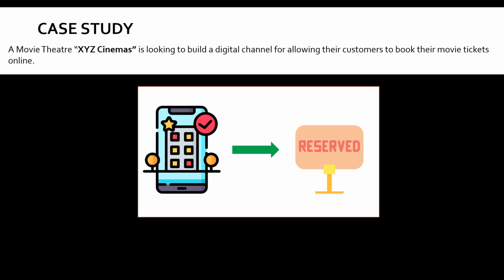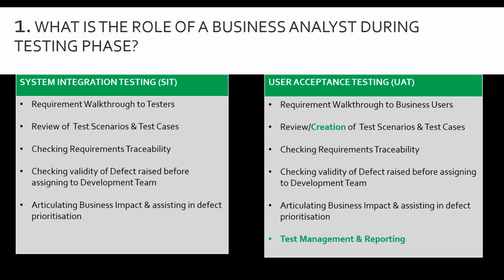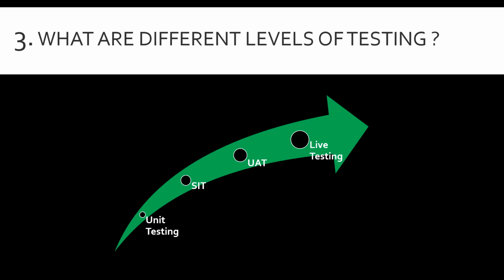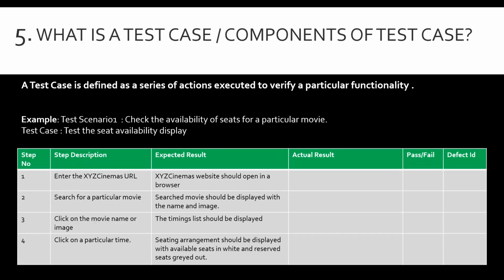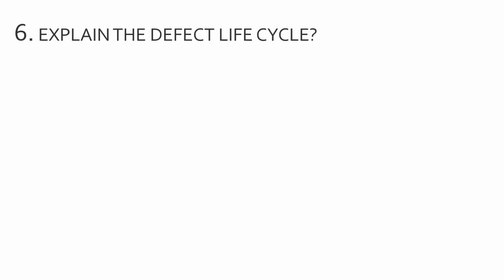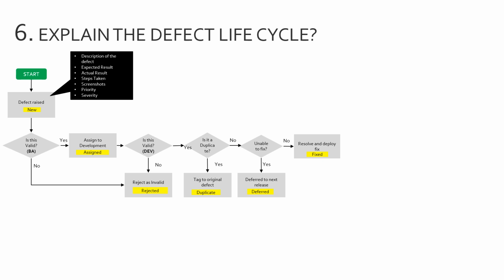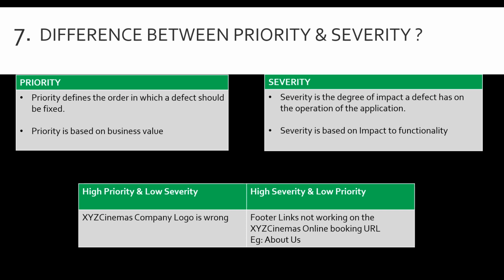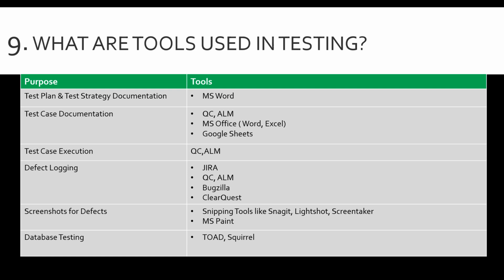[Top 9] Business Analyst Interview Questions and Answers on TESTING (Part 5)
If you have a Business Analyst Interview coming up then this is one of the Video for you. In recent past, Business Analyst are asked to manage or assist Business in UAT.

You are going to discover the Top 9 commonly asked Business Analyst Interviews Questions and Answers on Testing which will help you to answer testing related questions.

This video should help Experienced Business Analyst and Freshers to prepare for their Business Analyst Interview.

FREE Business Analyst Training Course : 25+ Video Lessons split across 9 Modules (ranging from requirement gathering, requirement documentation & diagrams to IT Skills and Testing)

I. Check out the Business Analyst Interview Questions and Answer Video Series below

This video will answer the below commonly asked Testing related interview questions

1. What is the role of Business Analyst in Testing Phase ?
2. What is Functional and Regression Testing ?
3. What are the different levels of Testing ?
4. What is a Test Scenario ?
5. What is a Test case or components of Test case ?
6. Explain the Defect Life Cycle
7. What is the difference between Priority & Severity ?
8. What is RTM or Requirement Traceblity Matrix ?
9. What are the tools used in Testing ?